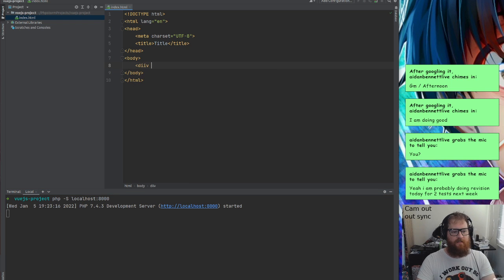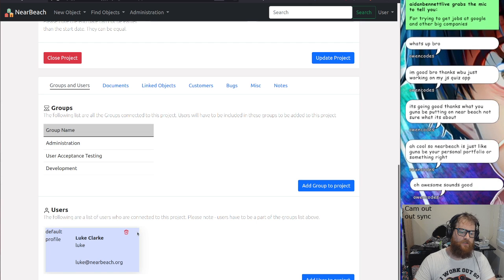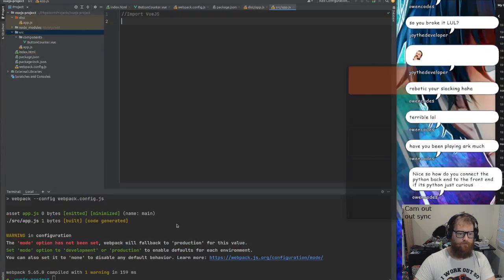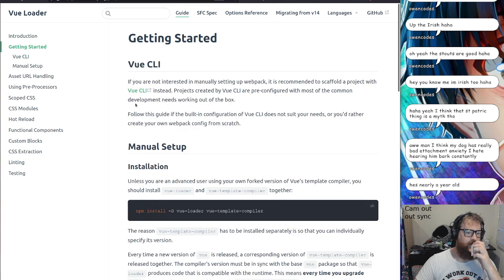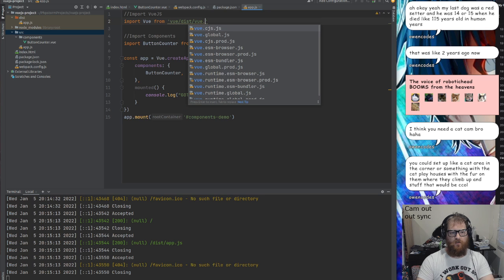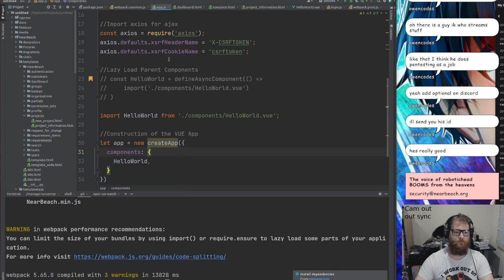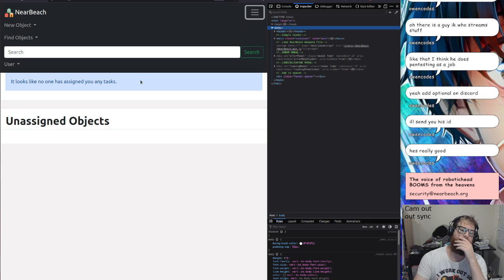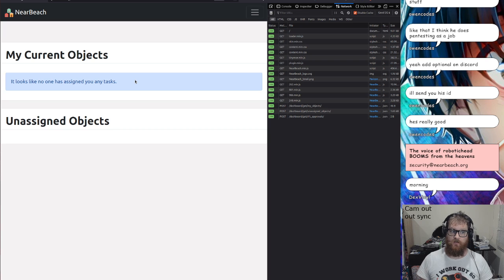Episode 95 - Playing around with VueJS 3 - !NearBeach